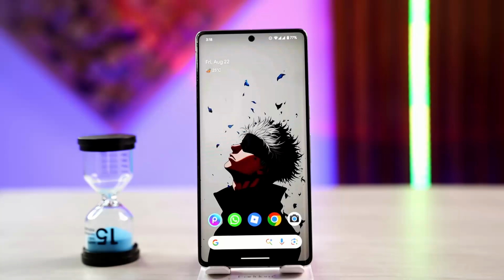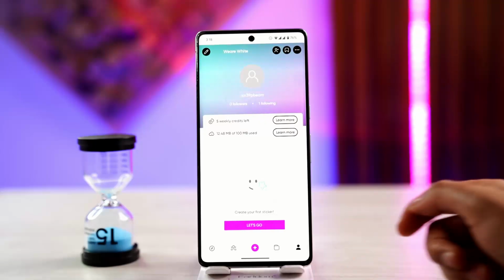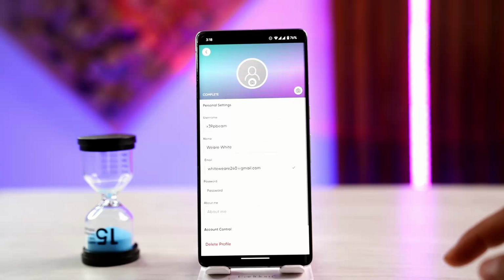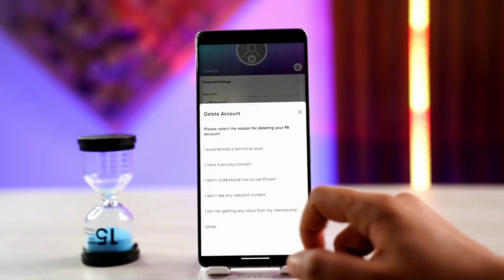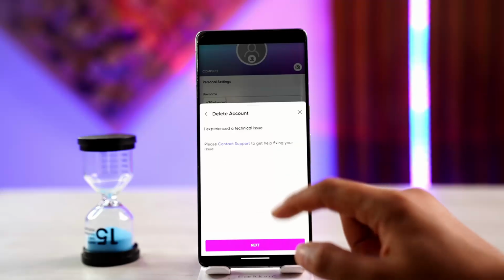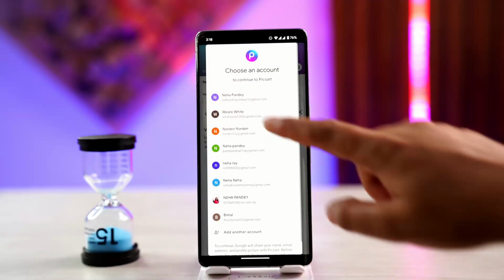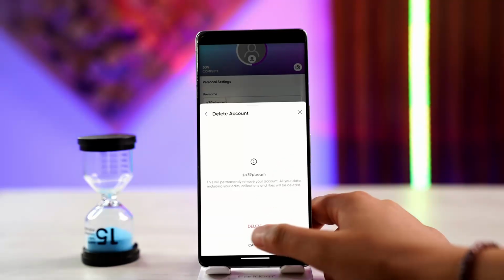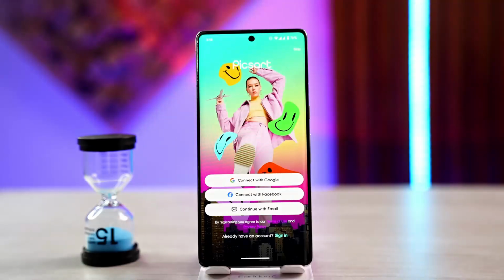How To Delete Picsart Account Permanently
In this video, you will learn how to delete your Picsart account permanently. Picsart is a popular photo and video editing app that lets users create, edit, and share creative content. However, if you no longer use the service or want to remove your data, you can permanently delete your account directly from the app. Keep in mind that once deleted, all your edits, projects, and profile data will be lost and cannot be restored.

To begin, open the Picsart app on your device and log into your account. From the home screen, tap on your profile icon located at the bottom right of the page. This will take you to your profile section.

Next, tap on the pencil-shaped "Edit Profile" icon at the top left corner of the screen. In the edit profile menu, scroll until you find the option labeled "Delete Profile." Tap on it to begin the account deletion process.

Picsart will then ask you to select a reason for deleting your account. Choose the most relevant option and tap "Next." You’ll then be prompted to confirm your identity. If your account is linked with Google, tap "Continue with Google," then select the Google account associated with your Picsart profile.

Finally, confirm your decision by tapping the "Confirm" button. Once you do this, your Picsart account will be permanently deleted. You will no longer have access to your saved edits, projects, or community posts.

This process is irreversible, so make sure to download or back up any projects you want to keep before deleting your account. If you only want to take a break, consider logging out instead of permanent deletion.

Timestamps:
0:00 Introduction
0:12 Opening Picsart and logging in
0:21 Navigating to profile section
0:25 Accessing edit profile settings
0:32 Selecting delete profile option
0:36 Choosing reason for deletion
0:41 Confirming with Google account
0:45 Permanently deleting Picsart account
0:53 Conclusion